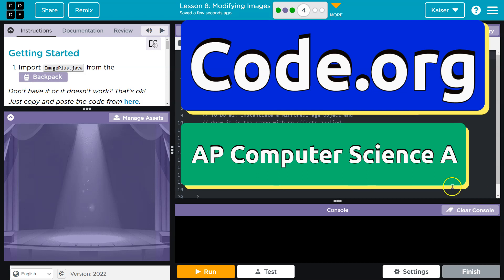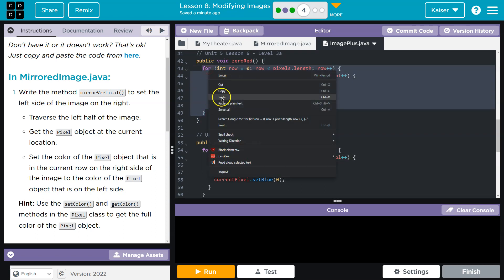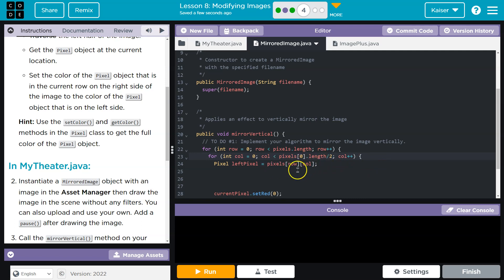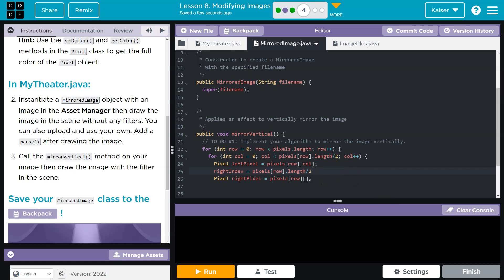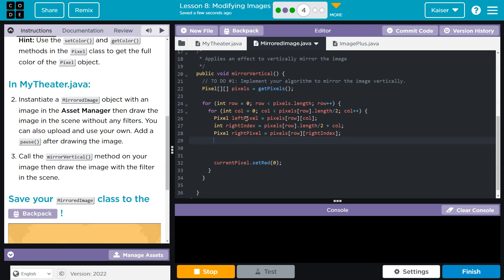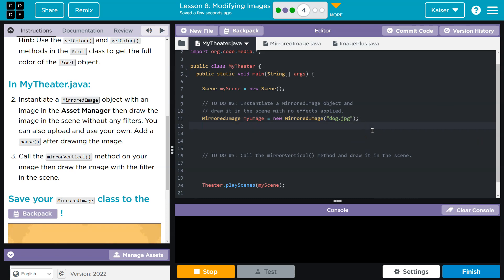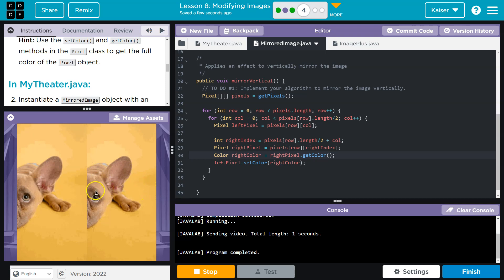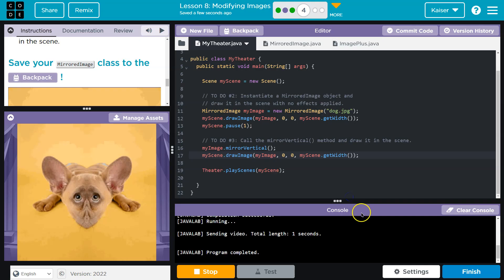Code.org Lesson 8.4 Modifying Images Mirrored Image | Tutorial with Answers | CSA Unit 5